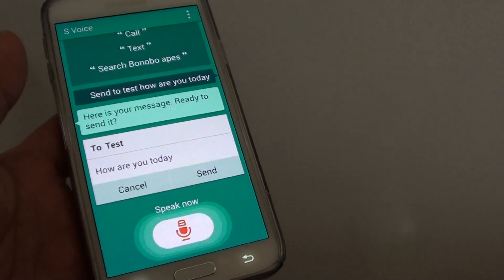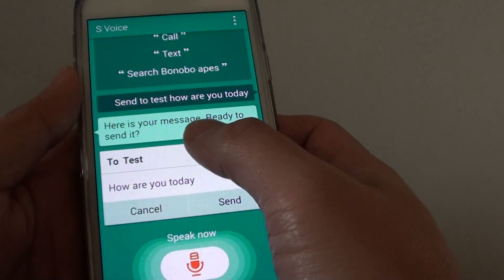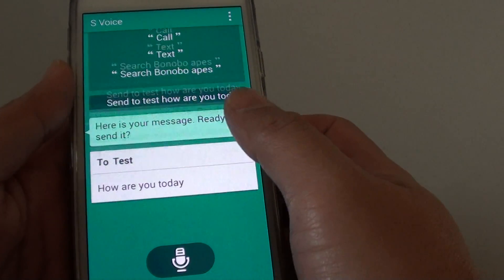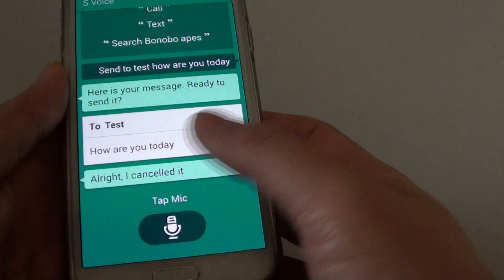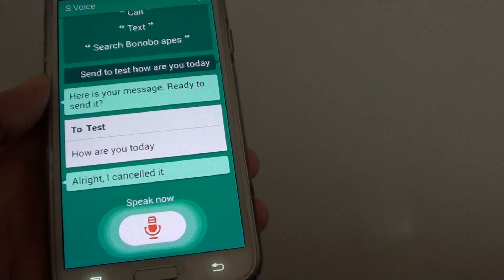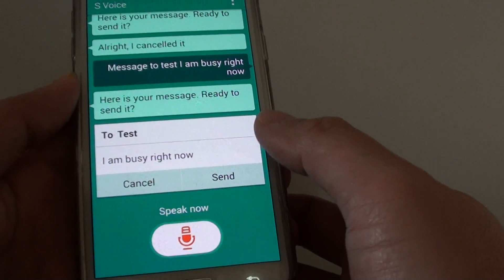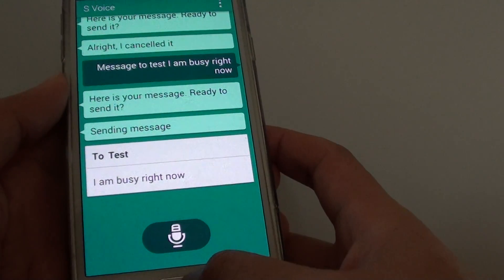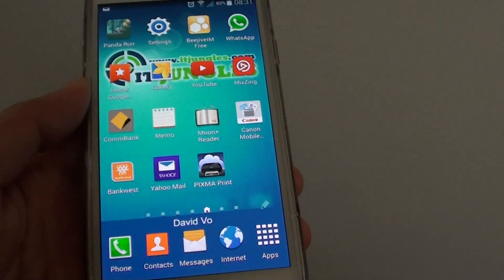Samsung Galaxy S5: How to Send a Text Message Using S Voice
Learn how you can send a text message using S Voice on Samsung Galaxy S5.

If you are tired of typing you an speak out your text message and S Voice and input the text for you and all you have to do is tap on the Send button.